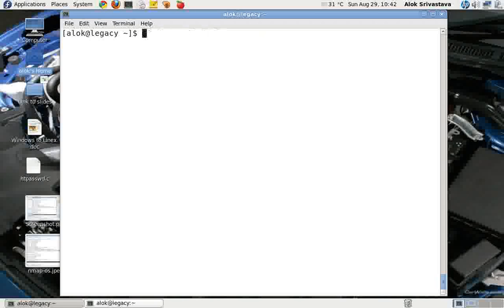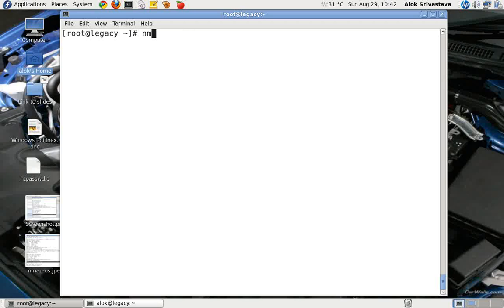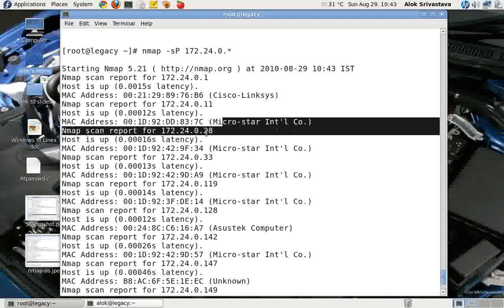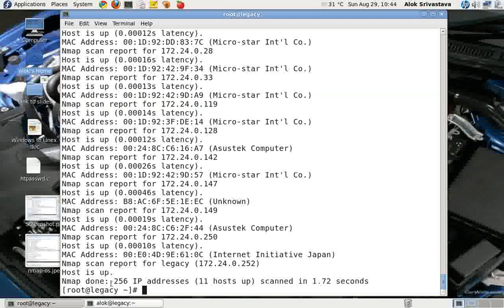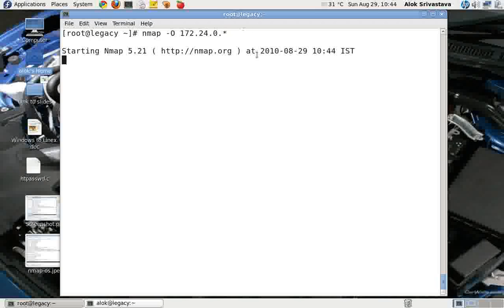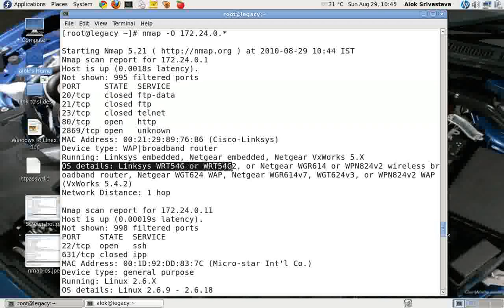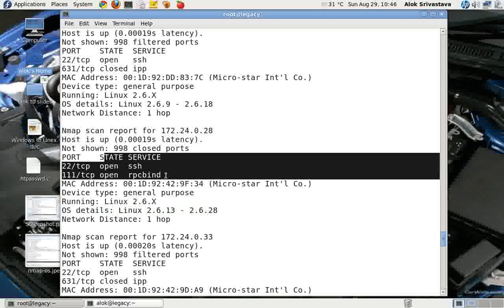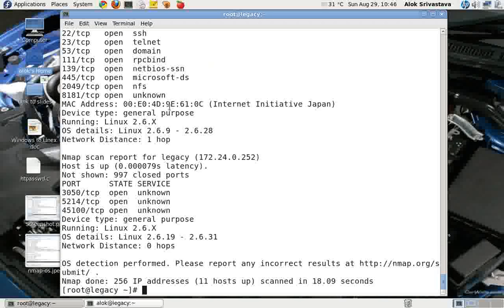Using NMAP for Ping-Sweep and OS Detection | How Perform a ping sweep using nmap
showing how to use NMAP for "Ping-Sweep" and "OS Detection" which can be a very useful information for any Linux Administrator.